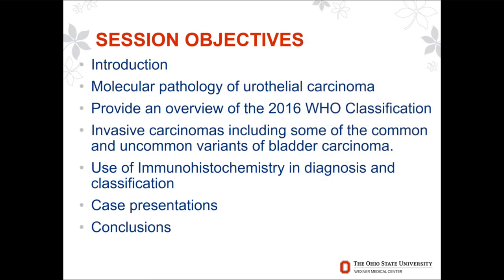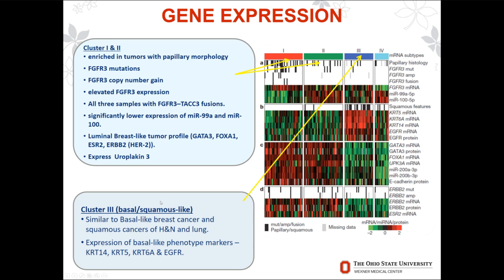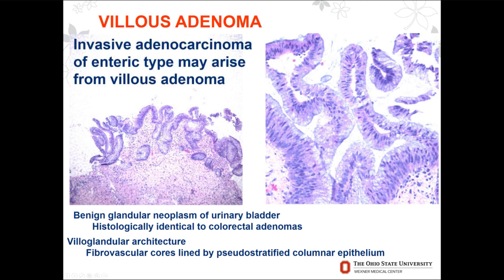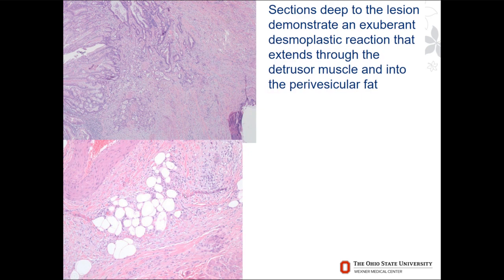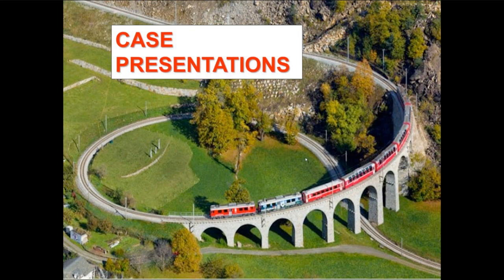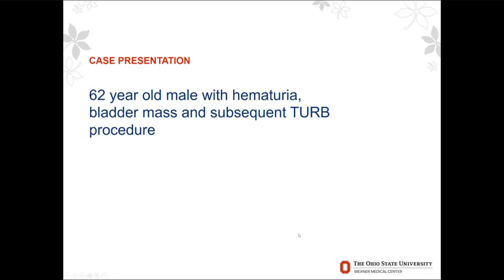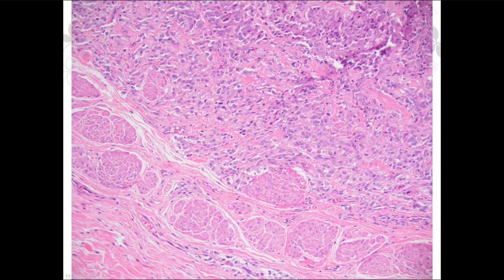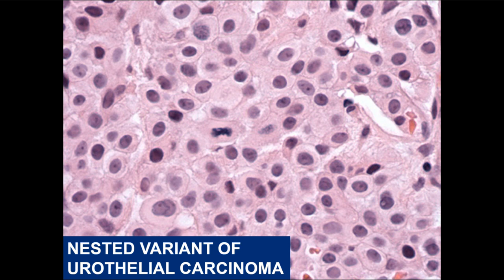Practical update on classification of urothelial neoplasms - Dr. Parwani (Ohio State)